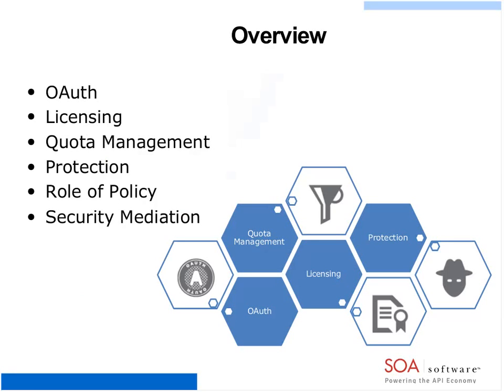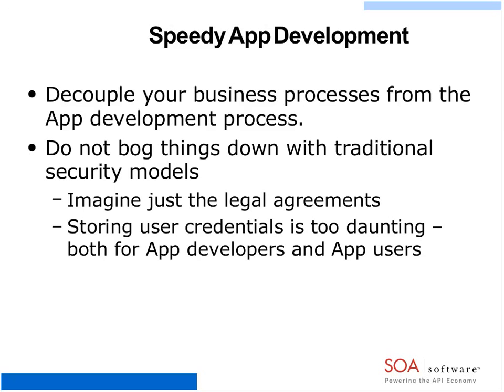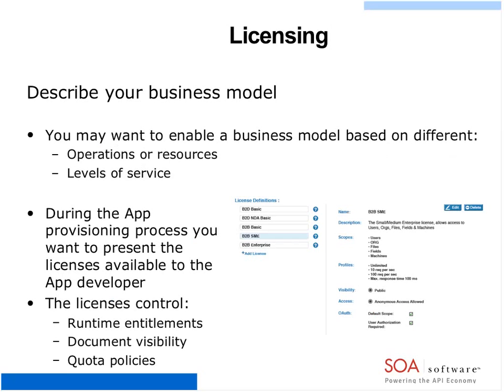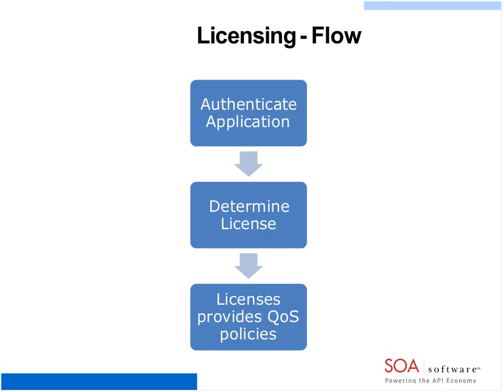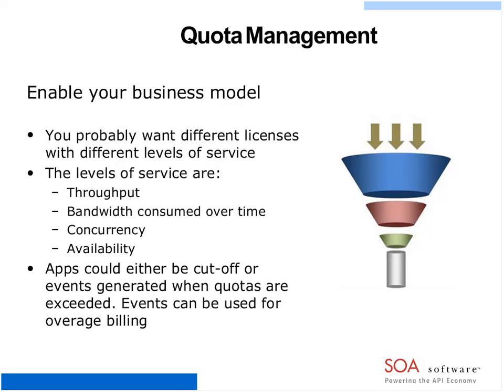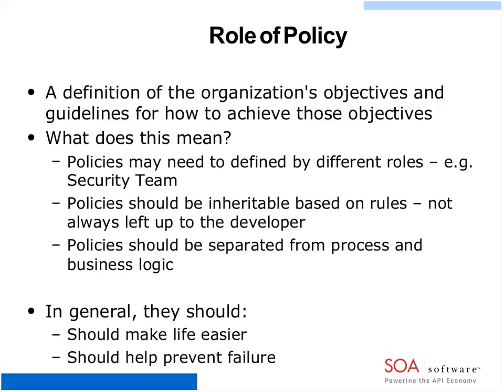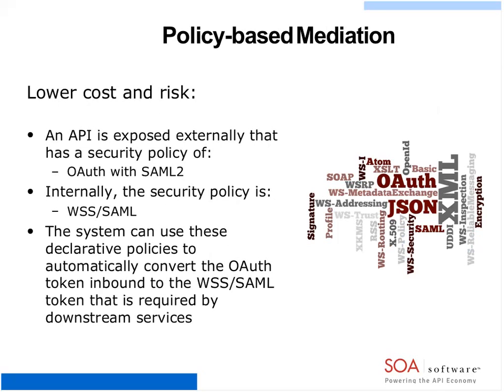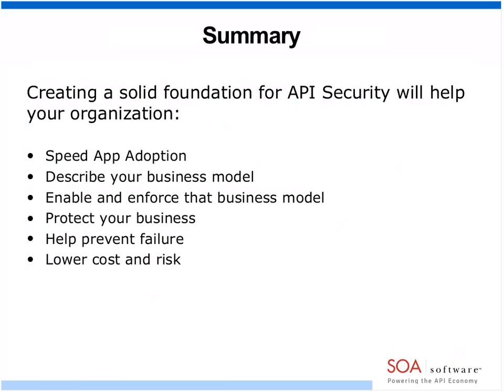API Security Creating a Solid Foundation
Web APIs heighten security exposure for enterprise information assets across the big three of information security: Confidentiality, integrity and reliability. In this workshop, you will learn how some large organizations have succeeded in API security:

• Balancing security with agility
• OAuth and API security
• Efficient AU/AZ with APIs
• Staying secure through the API lifecycle
• API security that doesn't affect API performance.